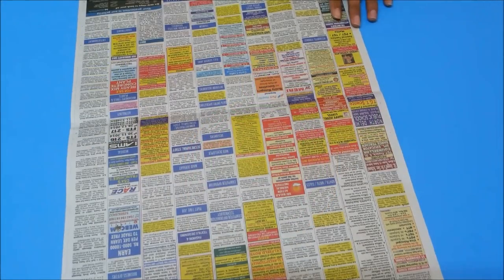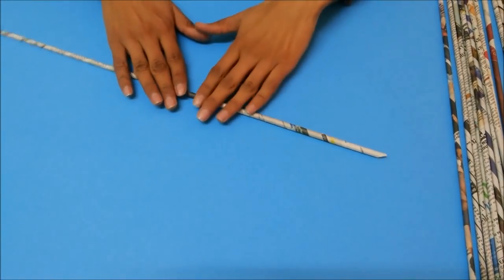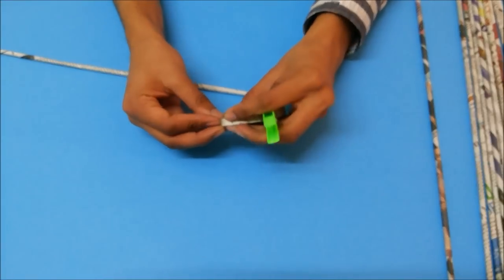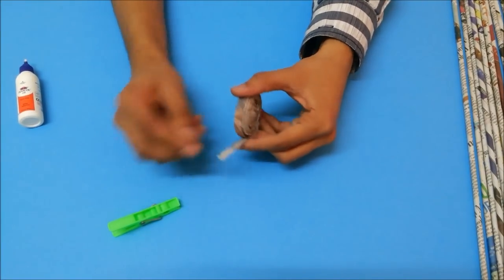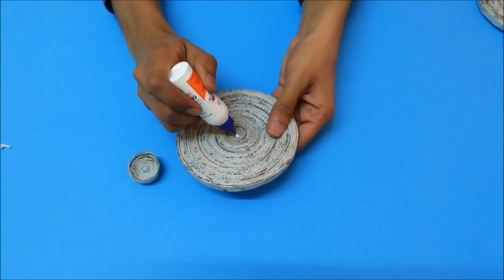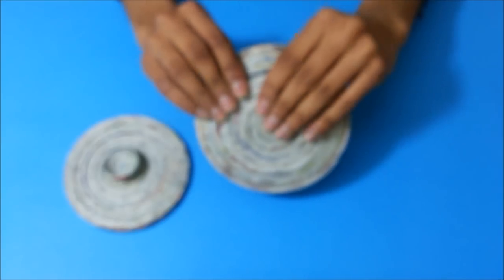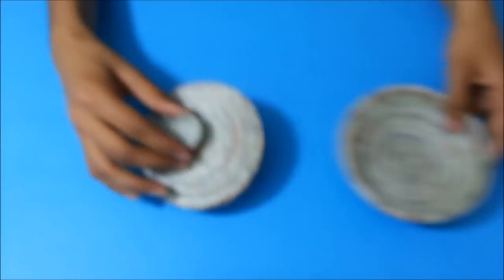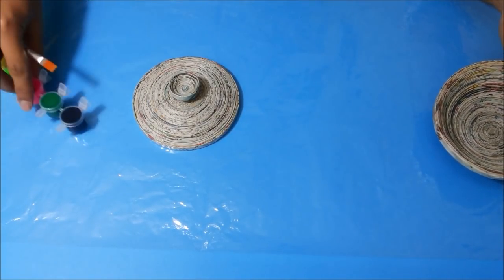How to make coiled paper bowl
Use old newspaper or magazines to make a beautiful bowl with a lid easily at home.